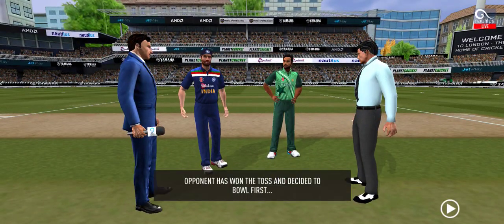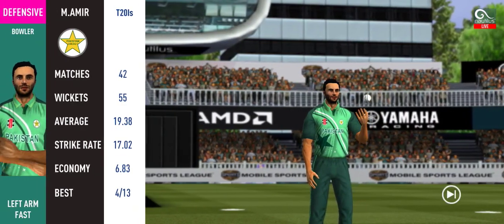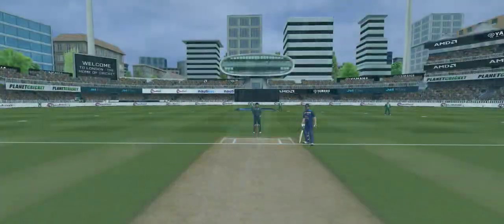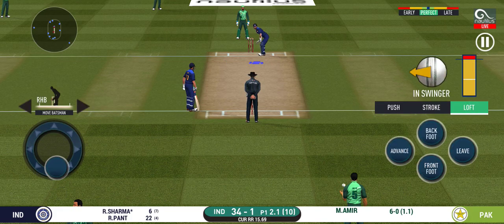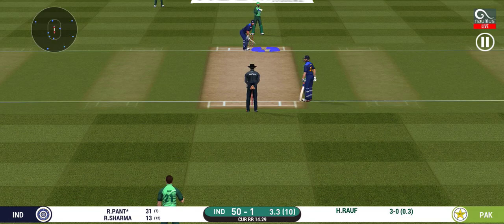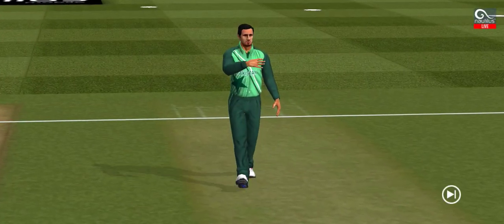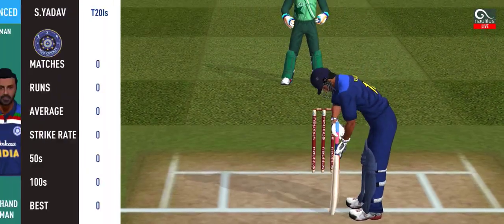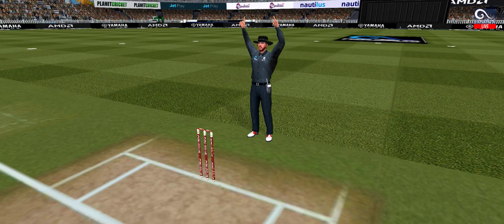India VS Pakistan T20 World Cup match